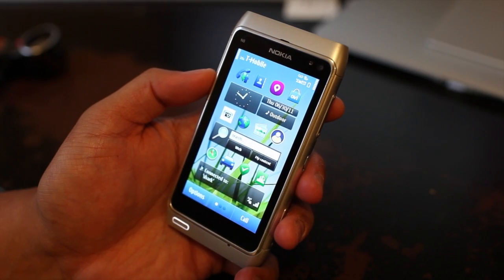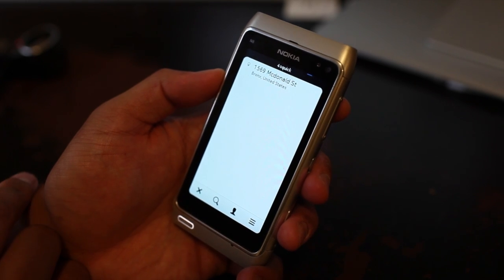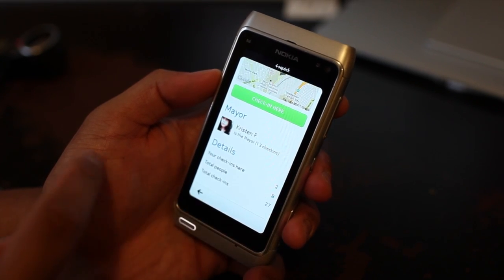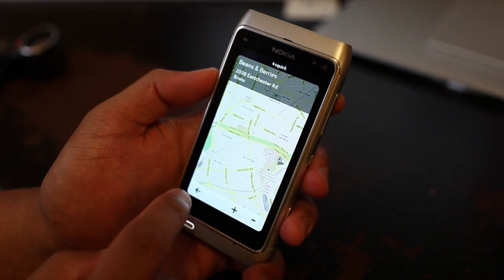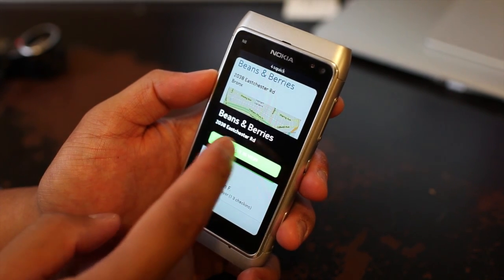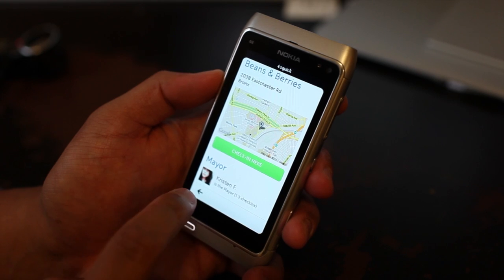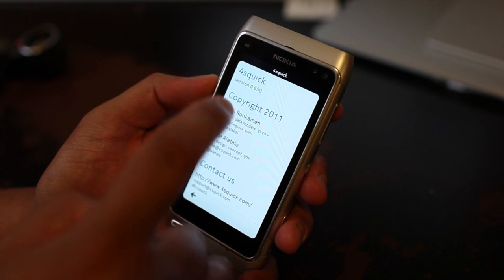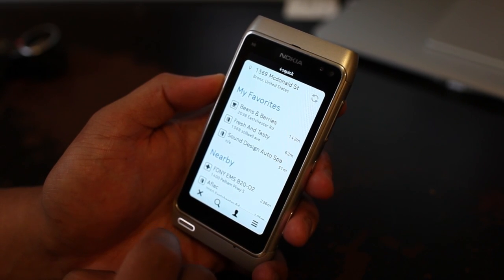4squick for Symbian, a Foursquare app. Demo on Nokia N8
Quick look at the 4squick application for Symbian. Using the Nokia N8 for demo